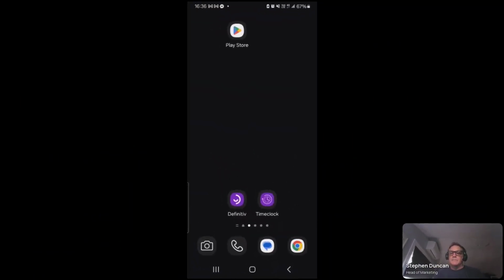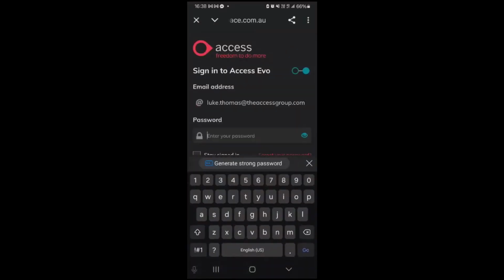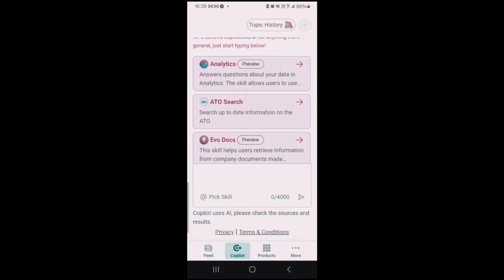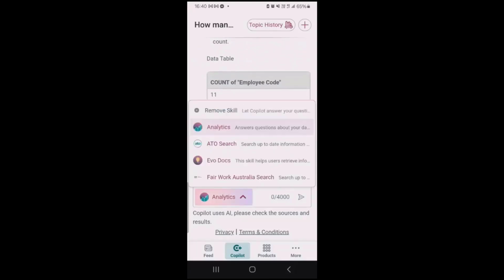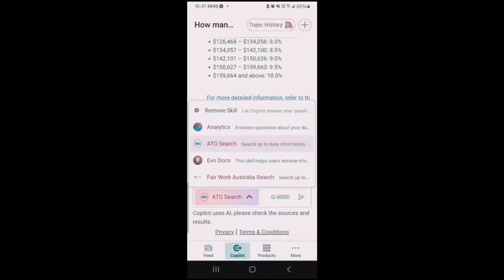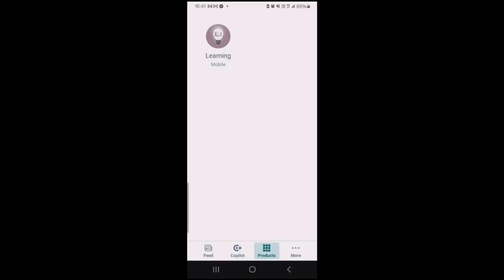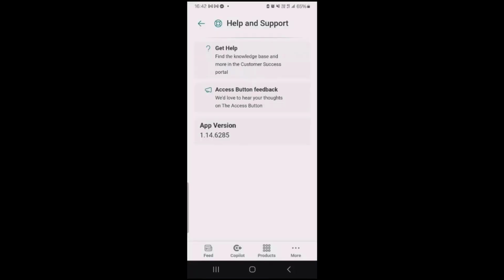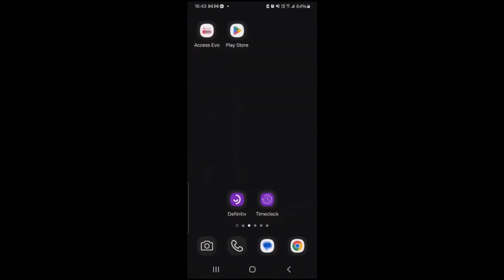MicrOpay Evo on Mobile